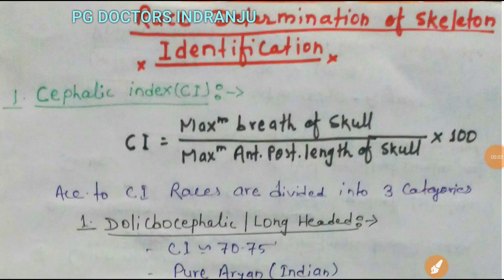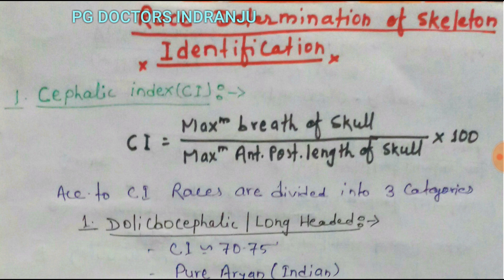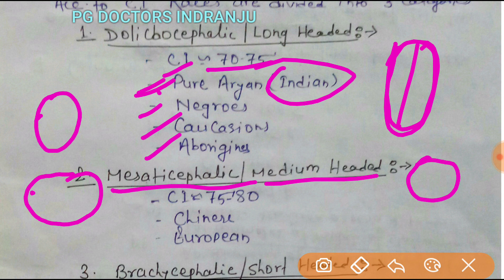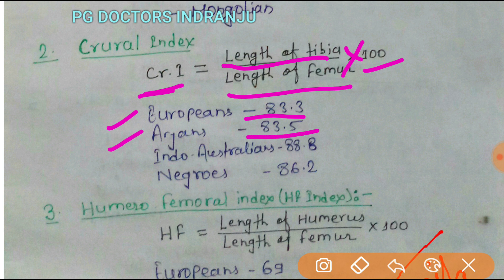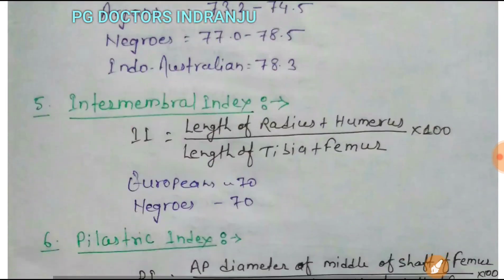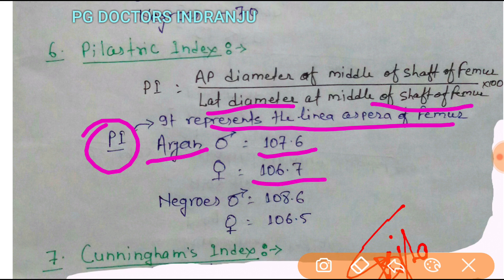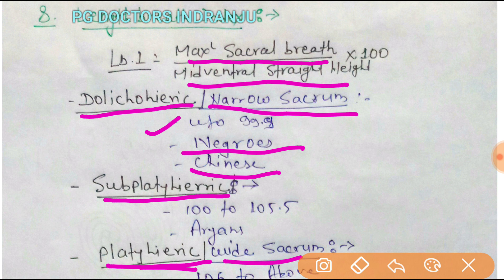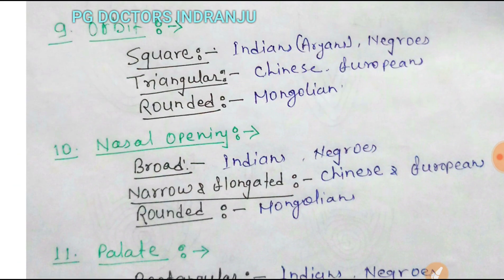Determination Of Race, Identification, Forensic Medicine for All Medical PG Exams.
Determination Of Race, Identification, Forensic Medicine
This Channel is only for NEET PG, AIIMS PG, DNB, FMGE Preperation and Some Intertainment.I am Uploading the Videos which are most commonly asked in Medical PGs Exam.If you like my video than please subscribe, like, share my channel & press the bell icon for latest upcoming updates
You can advice  regarding my video in my Comments box and also on my